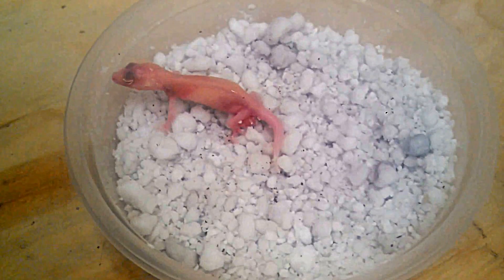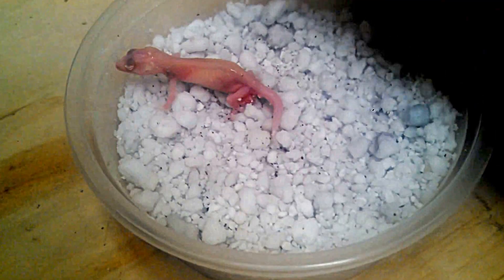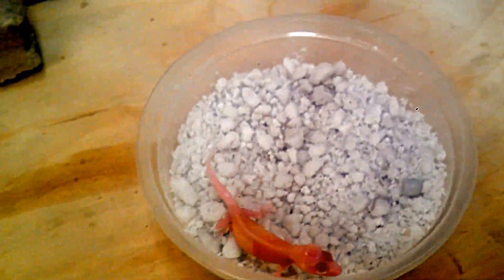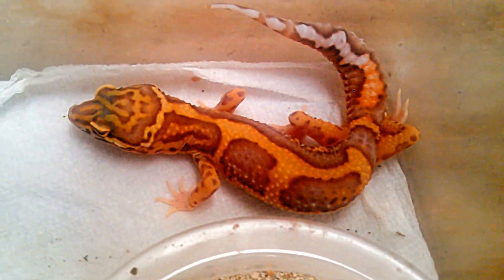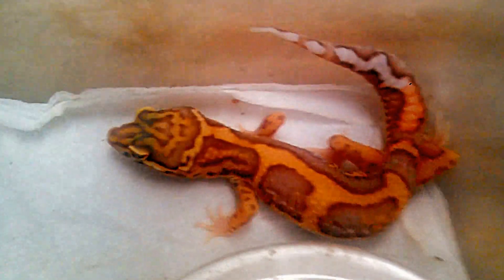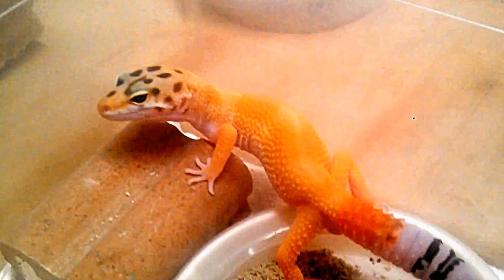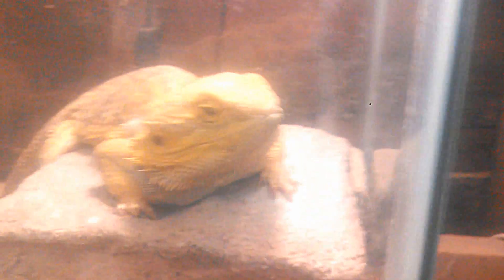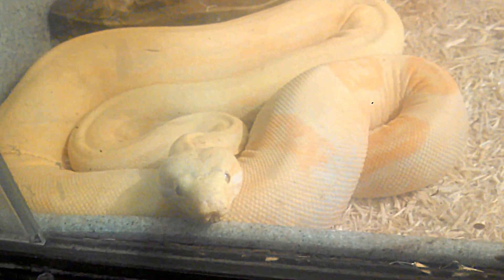1st baby of the year!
Here's a shot of my newest baby leopard gecko and a peek at a few of my other animals. More vids to come!